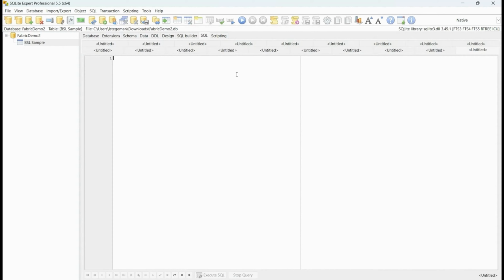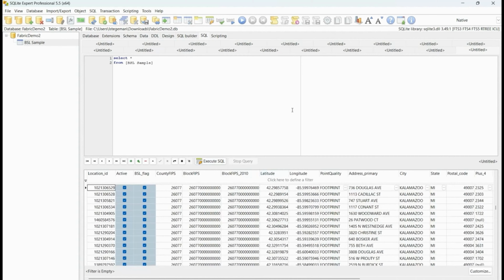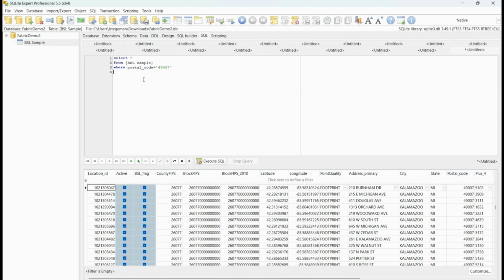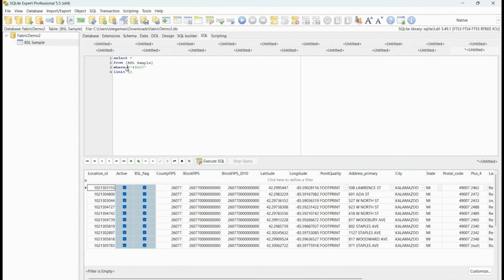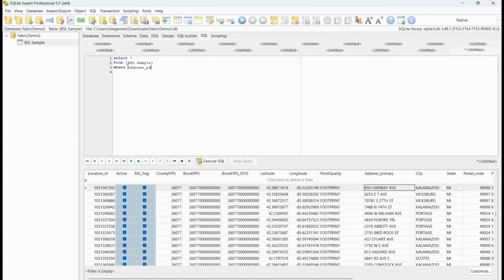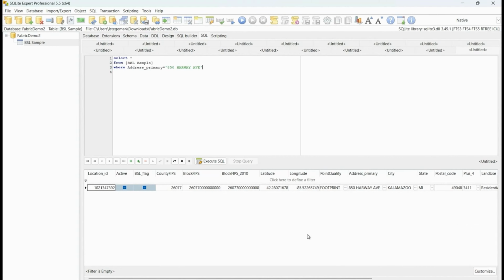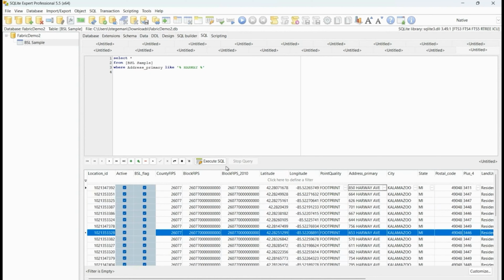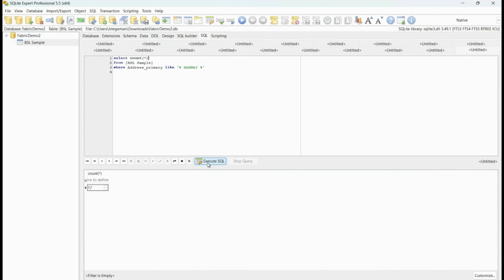How to Analyze CostQuest Broadband Serviceable Location Fabric Data in SQLite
Here is a step-by-step tutorial that walks through some simple queries to help analyze and narrow down data points of interest with CostQuest's Broadband Serviceable Location Fabric data in SQLite. Structured query language (SQL) is a programming language for storing and processing information in a relational database.

📽 Video Chapters:

00:00 - Introduction
Start visualizing patterns in the data after uploading your Broadband Fabric data files into SQLite.

00:30 Start Building Queries
Get set up in SQLite, start building and executing queries.

00:58 Creating 'Where' Clauses
Filter information within the data by creating 'where' statements.

01:52 Returning by Address Confidence
Filter records returned by how confident the address match is.

02:15 Searching Specific Address Information
Filter records returned to include specific address information.

03:23 Counting Records
Count the number of records returned that match specified information.

03:53 Returning Specific Data Fields
Specify the exact fields to be returned.

04:20 Summations, Minimums, and Maximums of Data Fields Returned
Find the sum, minimum, and maximum of integer fields returned.